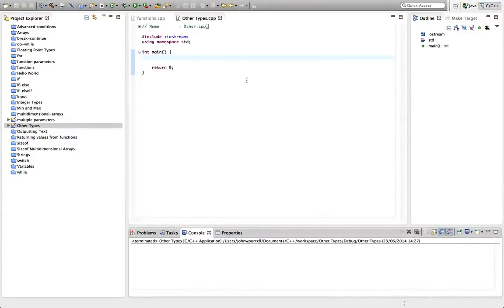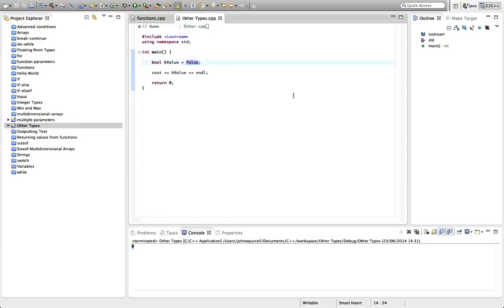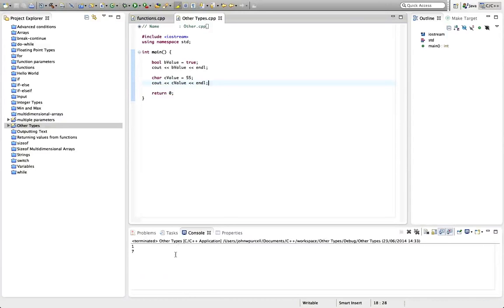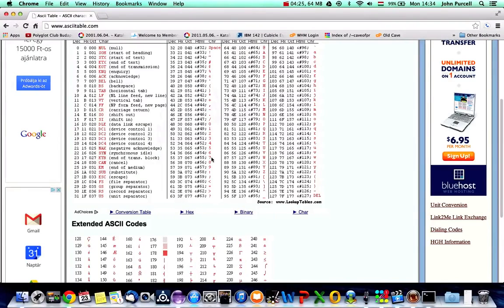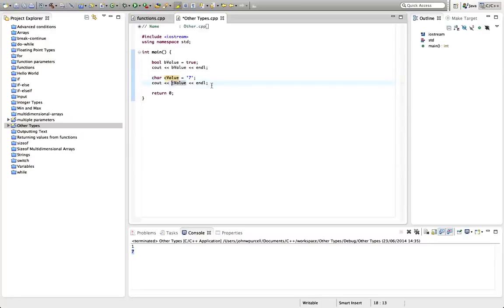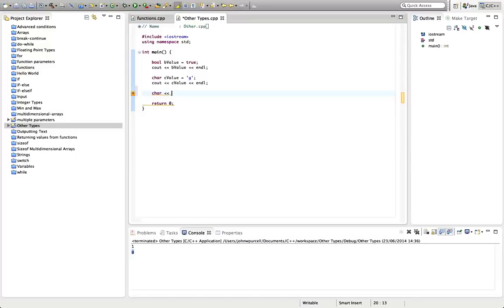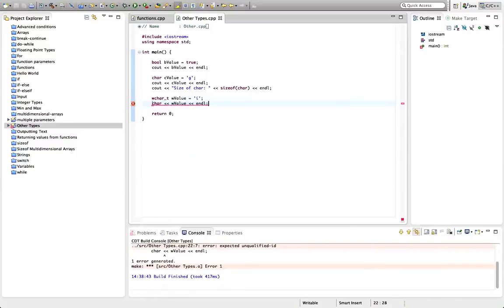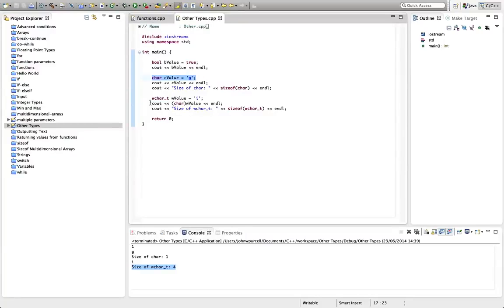C++Tutorial for Beginners 11 Char and Bool